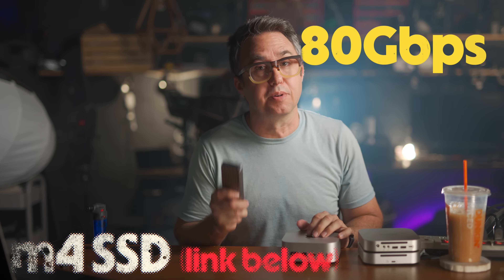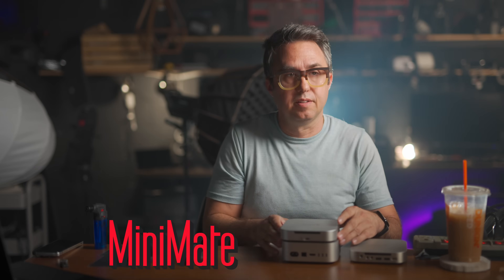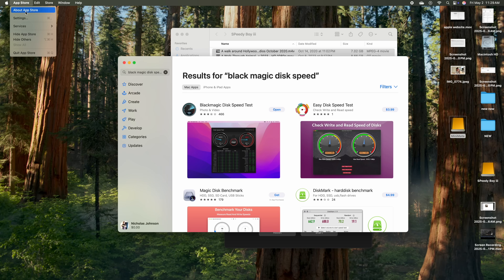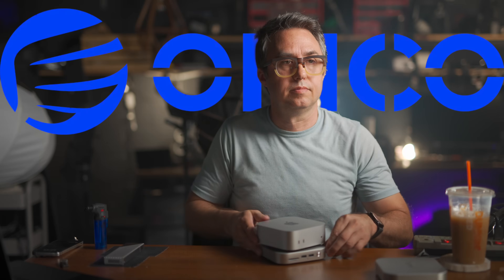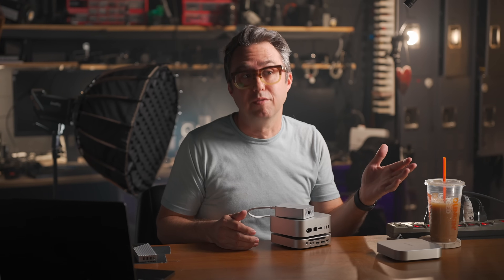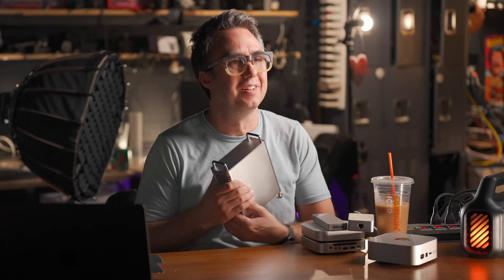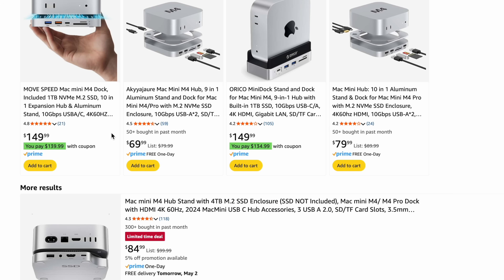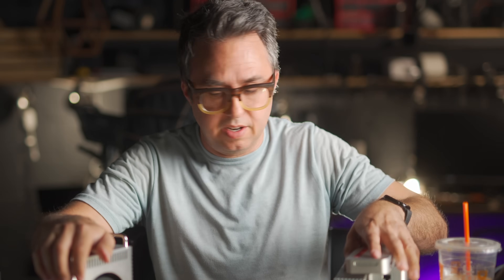Making my M4 Mac mini... More Pro.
These are the Mac mini Accessories I use. All of the SSD, networking, expansion peripherals I use to make my M4 Mac mini computer work more like an M4 Studio.

Links:

RGB SSD enclosure
Orico M4 Mac mini hub
Samsung evo 990+ super fast NVMe SSD
Orico Mini Mate SSD
10GB Ethernet Adapter USBC
Anker SoundCore Boom 2 boom box
USB-C Hub from Orico
My Keyboard